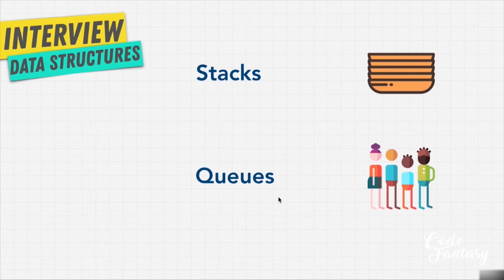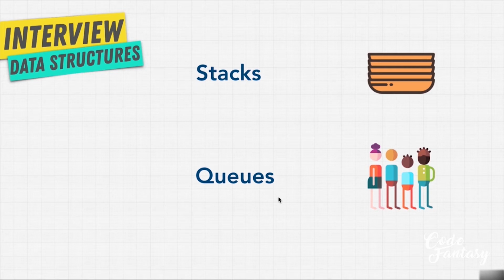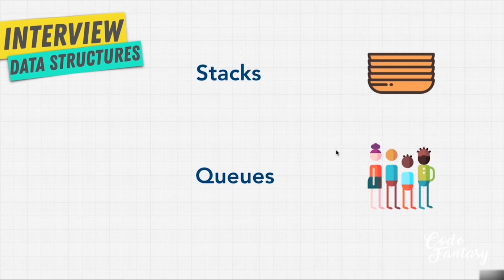Stacks + Queues Introduction | Stacks + Queues - Data Structures series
Stacks + Queues Introduction | Stacks + Queues - Data Structures series - Code Fantasy